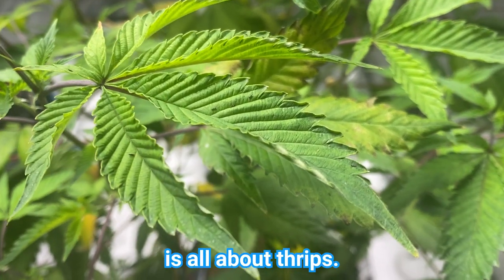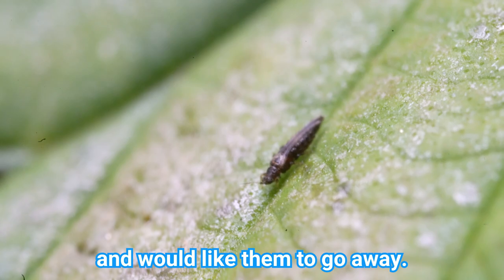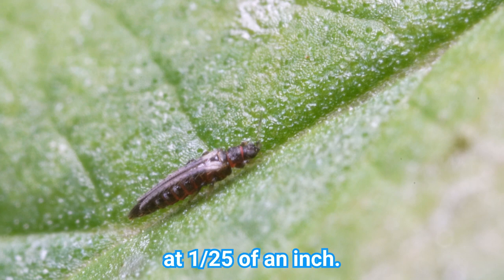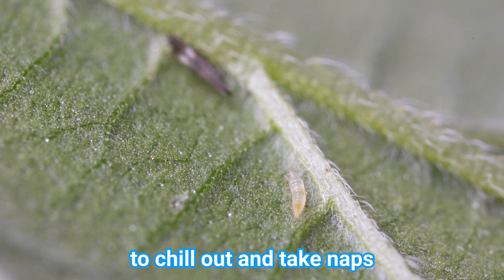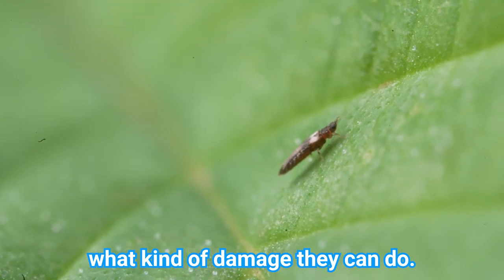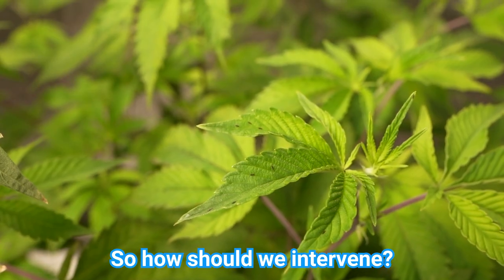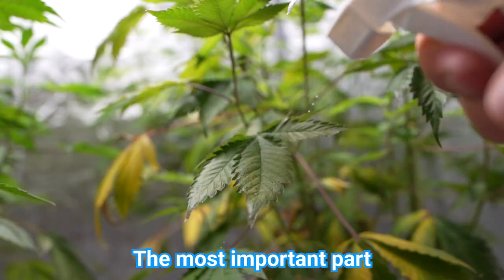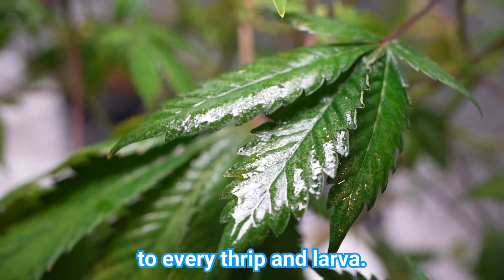THRIPS?! How to kill thrips and save your grow.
Higher Education by TPS Nutrients is for ages 21 and over and we do not condone any illegal activity.

This episode is all about Thrips and what to do if they take over your garden.

We love this community and will continue to respond and help out in any way we can.